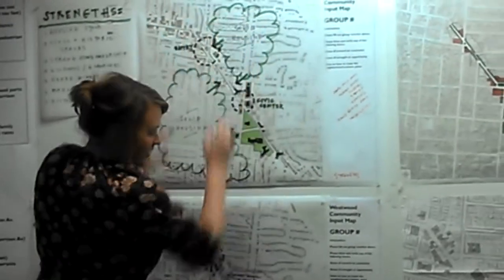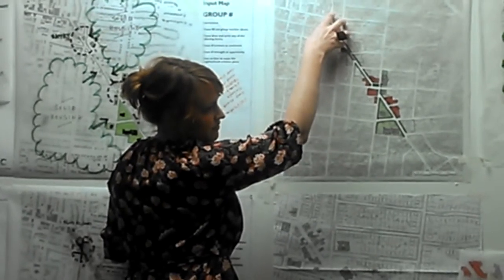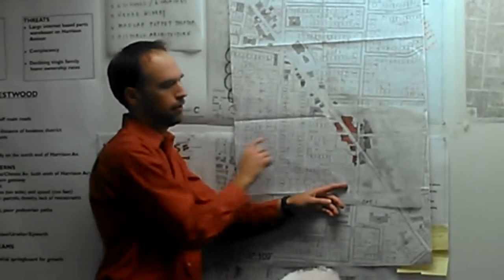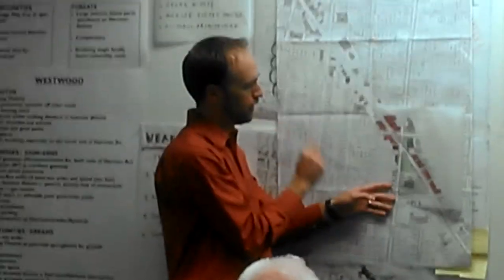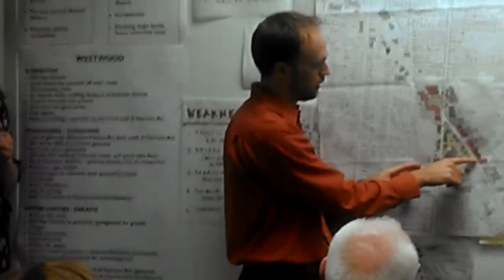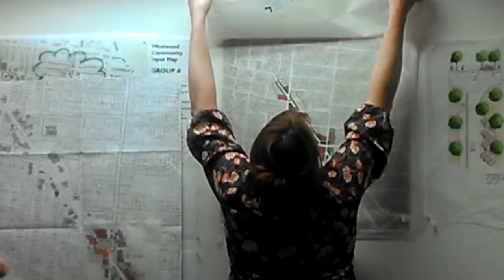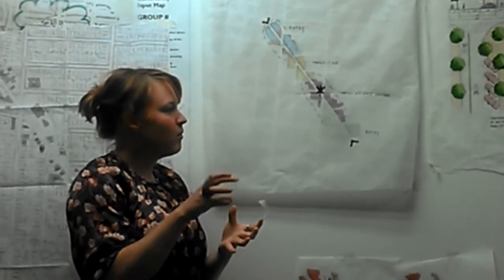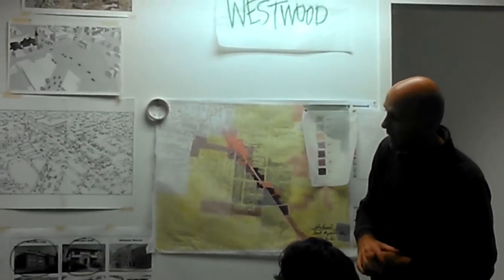Westwood Pin-Up presentation 10 30 12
Maggie Connor of Urban Design Associates describes the challenges, opportunities and potential strategies discussed by the Neighborhood Charrette design team during the Plan Build Live initiative